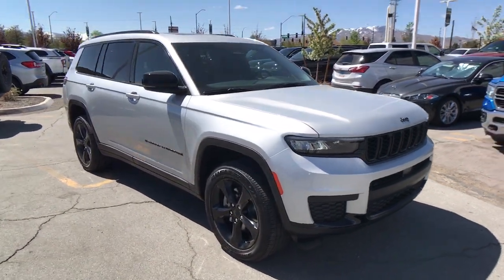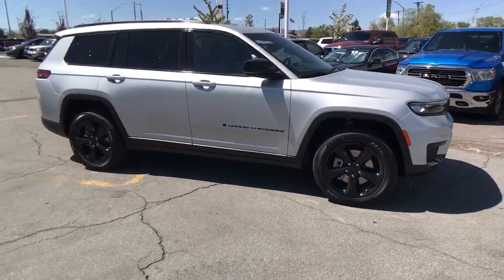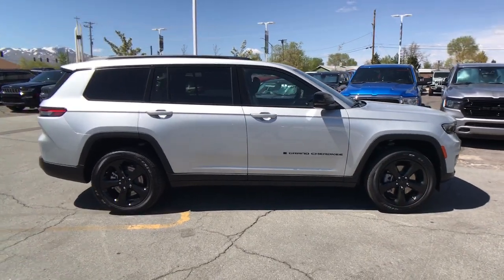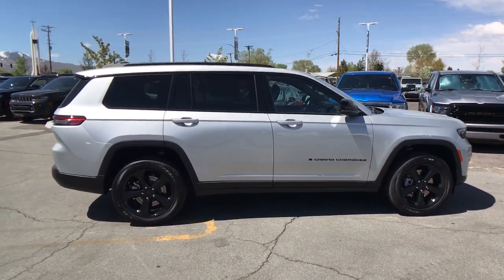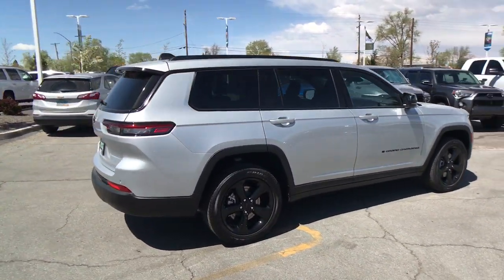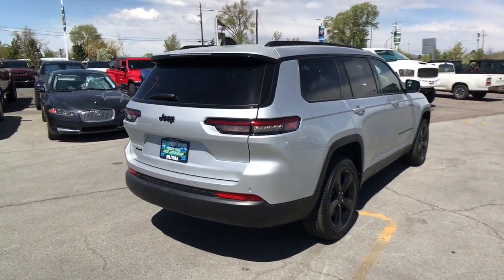2023 Jeep Grand_Cherokee_L Reno, Carson City, Northern Nevada, Sacramento, Elko, NV P8806099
Silver Zynith New 2023 Jeep Grand_Cherokee_L Altitude 4x4 available in Reno, Nevada at Lithia Chrysler Jeep of Reno. Servicing the Carson City, Northern Nevada, Sacramento, Elko, NV area.

Heated Seats Sunroof 3rd Row Seat Onboard Communications System iPod/MP3 Input Satellite Radio 4x4 Quad Seats Alloy Wheels. Altitude trim Silver Zynith exterior and Global Black interior. EPA 25 MPG Hwy/18 MPG City! CLICK NOW! KEY FEATURES INCLUDE: Third Row Seat 4x4 Quad Bucket Seats Rear Air Satellite Radio iPod/MP3 Input Onboard Communications System Aluminum Wheels Dual Zone A/C WiFi Hotspot Brake Actuated Limited Slip Differential Lane Keeping Assist Blind Spot Monitor Smart Device Integration. Rear Spoiler Keyless Entry Privacy Glass Child Safety Locks Steering Wheel Controls. OPTION PACKAGES: QUICK ORDER PACKAGE 23B ALTITUDE Engine: 3.6L V6 24V VVT UPG I w/ESS Transmission: 8-Speed Automatic (8HP50) Selectable Tire Fill Alert Remote Start System Rain Sensitive Windshield Wipers Wireless Charging Pad Heated Front Seats Altitude Appearance Package Black Headliner Delete Laredo Badge 3rd Row Charge-Only USB Ports 115V Auxiliary Power Outlet Gloss Black Exterior Accents Heated Steering Wheel Molded In Color Black/Gloss Black Roof Rails Power Liftgate POWER SUNROOF TRAILER TOW GROUP (B) Rear Load Leveling Suspension Full Size Spare Tire 180 Amp Alternator Heavy Duty Engine Cooling 18 Full-Size Steel Spare Wheel Automatic Headlamp Leveling System Trailer Hitch Zoom TRANSMISSION: 8-SPEED AUTOMATIC (8HP50) ENGINE: 3.6L V6 24V VVT UPG I W/ESS (STD). OUR OFFERINGS: At Lithia Chrysler Jeep of Reno our first and foremost goal is to make your car-buying and ownership experience better than any other youve had near Carson City Auburn CA Sparks and beyond.If youre ready to answer the call of fun style and peace of mind; be sure to contact us today. And prepare to have your expectations exceeded. Price does not include $499 Dealer Doc fee taxes and license fees. Price contains all applicable dealer incentives and non-limited factory rebates. You may qualify for additional rebates; see dealer for details.